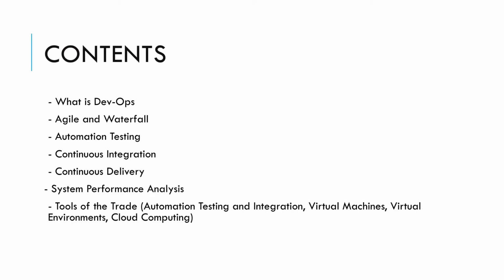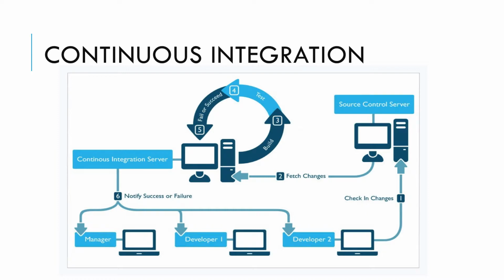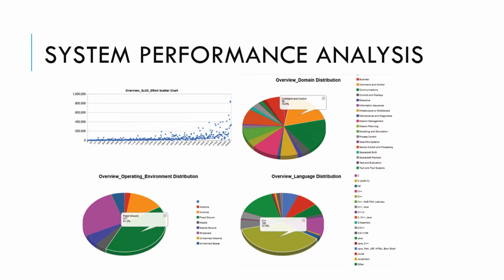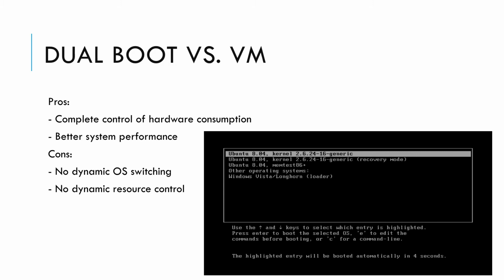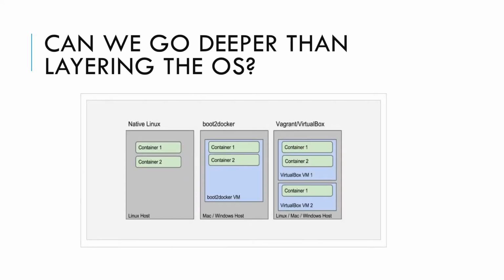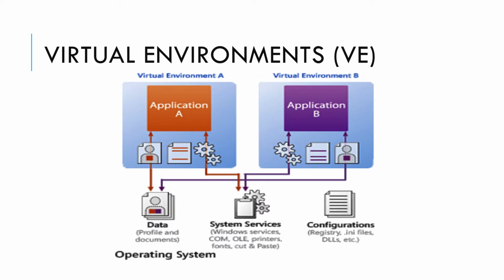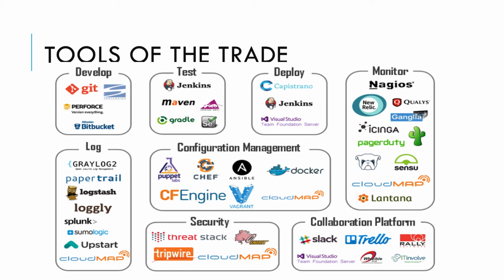DevOps and Virtual Computing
This is a presentation on computing approaches for the modern software engineer that addresses principals in development and infrastructure operations or Dev-Ops.